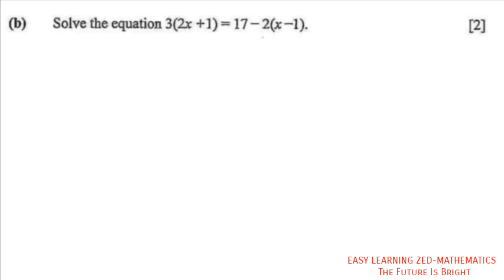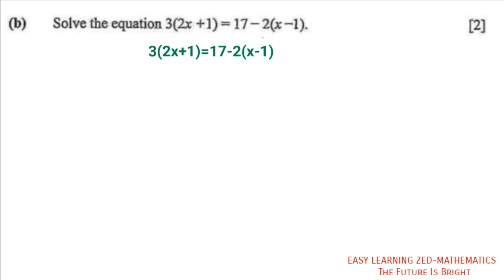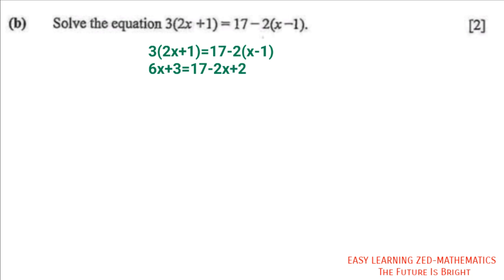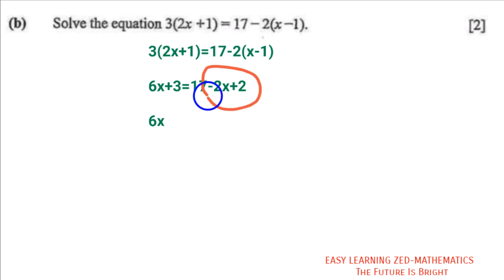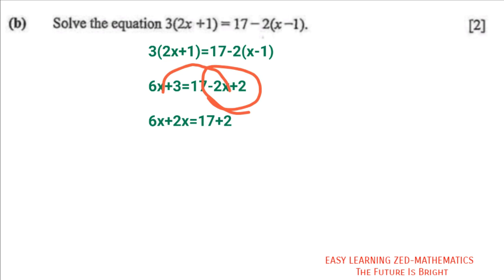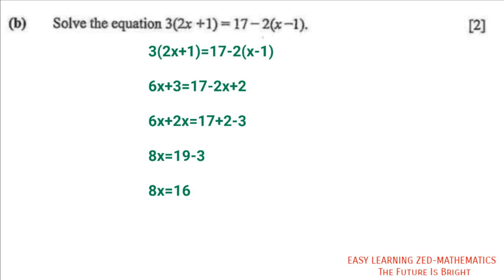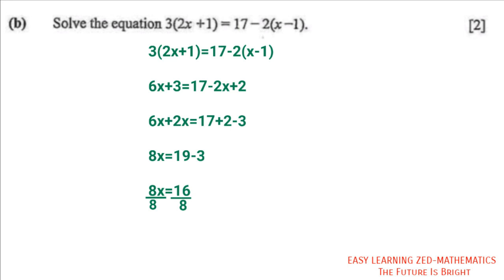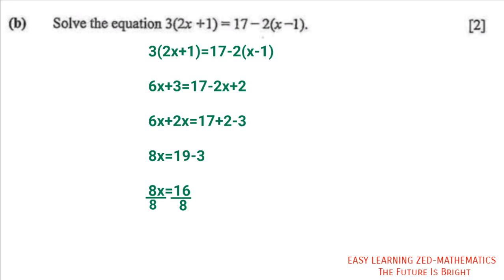Solve the equation